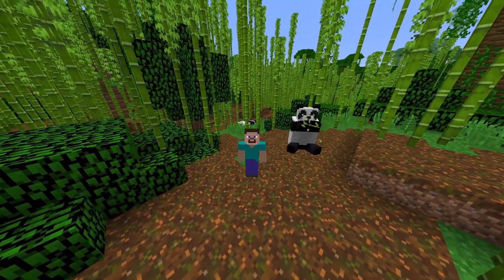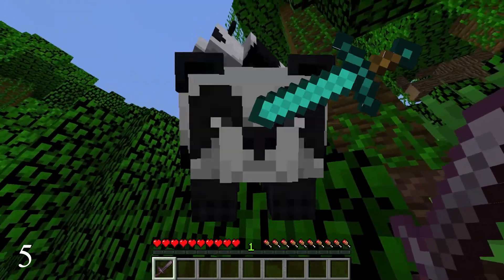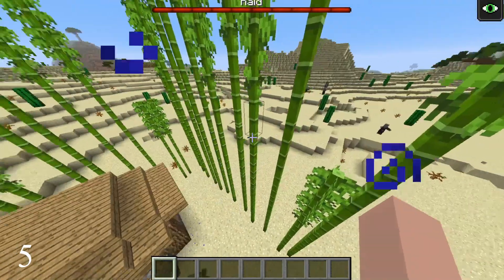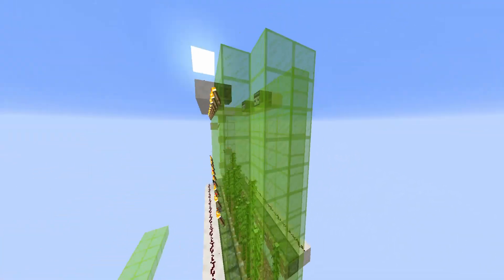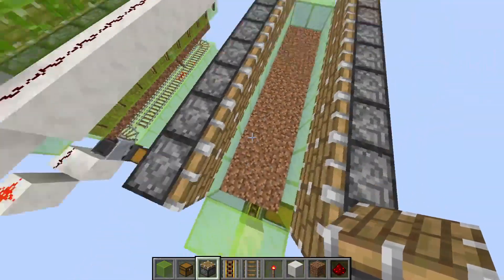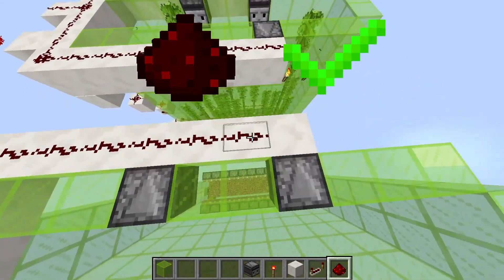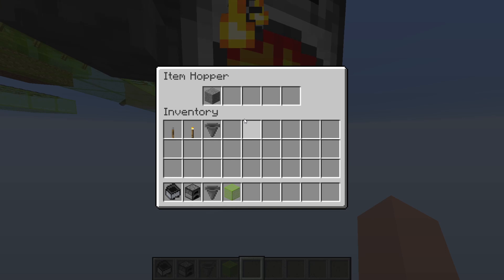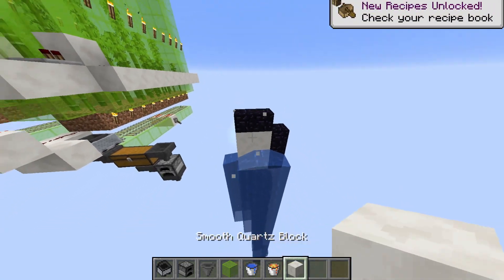Things You Didn't Know About Bamboo in Minecraft! + Auto-Farm Tutorial!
Hi Guys! In this video we talk about how to find bamboo, some cool uses of bamboo and finally on how to build an automatic bamboo farm! If you need endless supply of bamboo and you want to know how to find it in the first place - this video is for You!
00:00 Intro
00:28 Part 1 How To Find Bamboo
02:22 Part 2 Uses Of Bamboo
06:06 Part 3 Auto-Farm Tutorial
06:36 Materials & Purpose
08:20 Collection system
09:23 Dirt Layer & Pistons
10:13 Walls
10:38 Redstone Part
13:58 Lightning
15:50 Connecting To A Furnace
17:06 SECRET TIP!
17:45 Outro
Please note that this tutorial is meant to be on Java Edition in 1.16.5
Credit for music goes to:
Nico Staf "Interstellar Mood" (no link here :c)